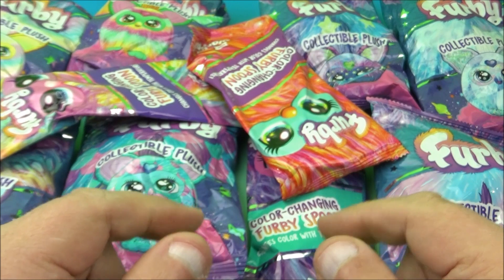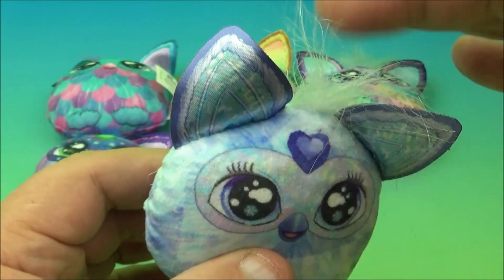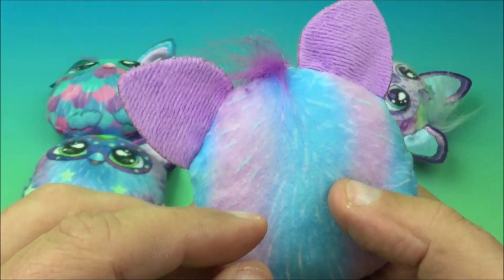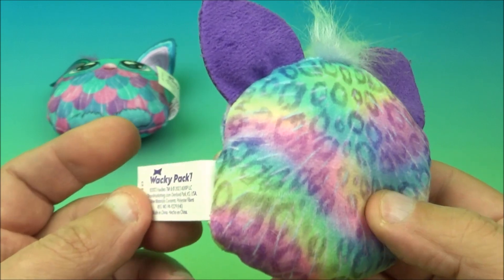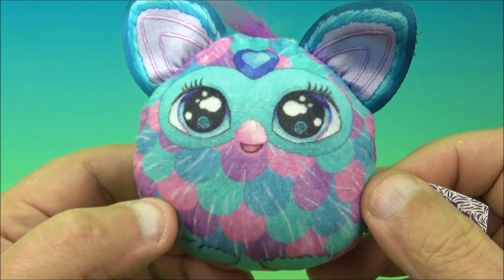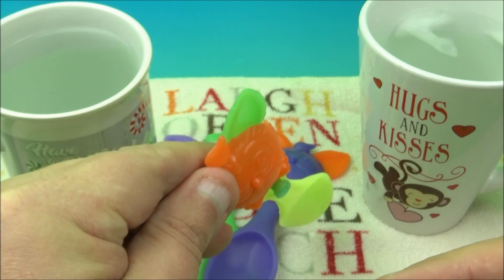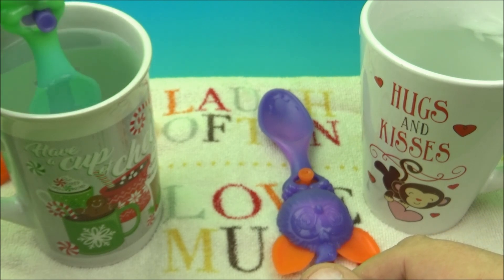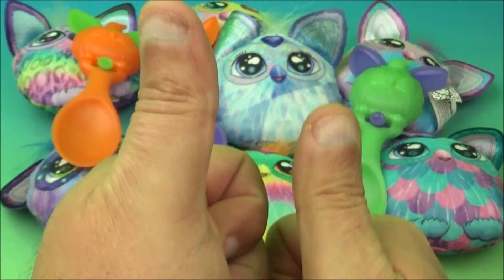2023 FURBY set of 10 SONIC DRIVE IN WACKY PACK COLLECTIBLES VIDEO REVIEW